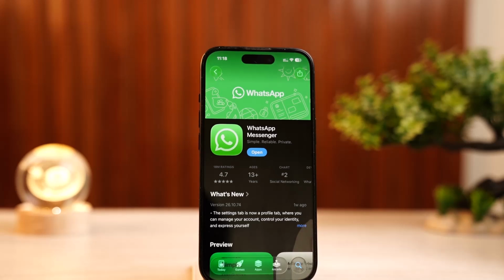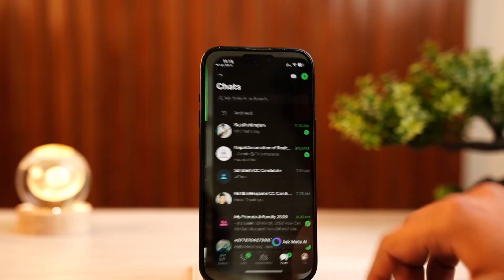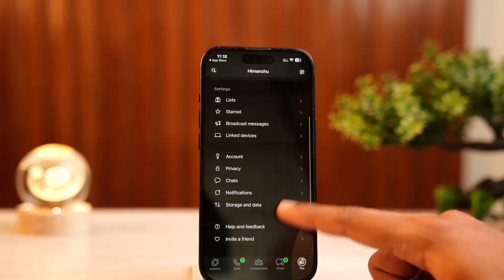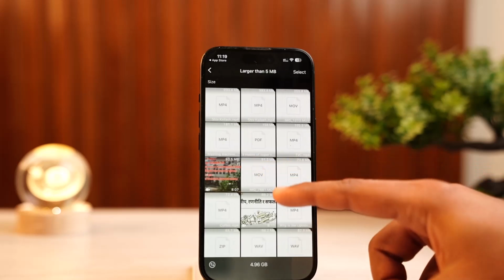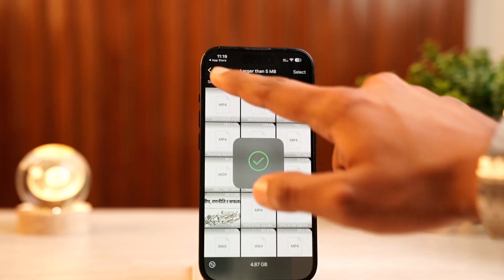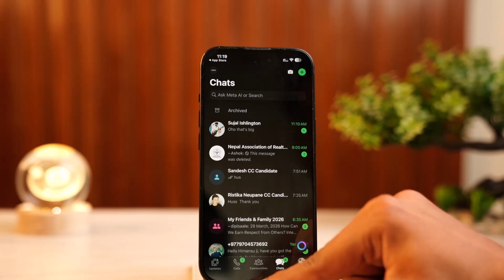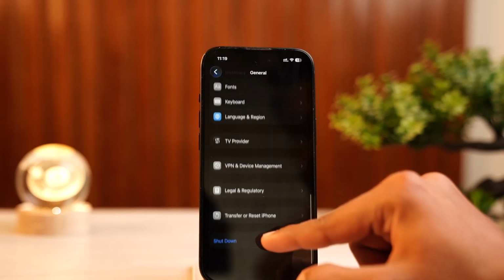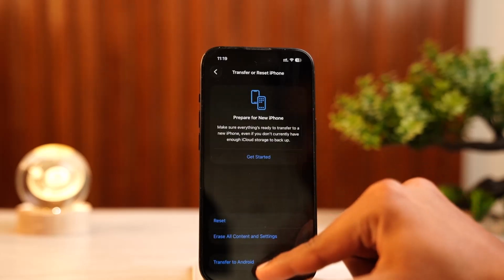how to fix whatsapp storage permission problem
The definitive way to "Resolve," "Clear," and "Fix" your WhatsApp storage issues when you're unable to save media or receive new files. If you’ve been looking for how to fix your WhatsApp storage permission problem, we get straight into the video with a look at the latest April 2026 data management protocols and why internal cache buildup is often the primary culprit. This is one of the best iPhone strategies 2026 users can employ to maintain their "System Performance" and "Media Archiving," and we make sure the entire step-by-step storage tutorial is easy to follow.

For those managing their space on an iPhone 17, iPhone 16, or your latest Apple hardware, this how to WhatsApp for beginners guide starts with the essential "Manage Storage" and "Large File Cleanup" methods. We believe in having mobile technology explained simply, so we show you exactly why navigating to your WhatsApp Settings, selecting Storage and Data, and using the Manage Storage tool—rather than just deleting random chats—is the foundation of the fix for freeing up critical megabytes. This ensures you can manage your "Digital Footprint" effectively without any unnecessary confusion, even if the recent 2026 iOS Spring Update has introduced new "System Data" categories or "iCloud Optimization" prompts on your latest device.

Understanding why resetting your configuration is important for your daily app stability and 2026 device results is key to keeping your phone optimized, which is why we also focus on the "Reset All Settings" and "Permission Refresh" fixes. We share some pro-level tech tips and tricks regarding the General - Transfer or Reset iPhone path—and why a settings reset is the ultimate way to clear "Configuration Deadlocks" that prevent WhatsApp from communicating with your local disk. By following these specific steps, you are improving your device results by identifying if a "Storage Error" is a localized file bug or a simple "Permission Conflict" that simply requires a manual cleanup or a "System Reset" to restore full "WhatsApp Media" functionality.

If these steps clarified the process for you and helped you finally clear that storage warning, you're all set to keep sharing and saving those important moments. This walkthrough is designed to be your ultimate resource for 2026 WhatsApp troubleshooting and iPhone management. If you have further more queries about your "iCloud Syncing" or specific "External SD Card" issues in 2026, feel free to comment down below and I'll see you on the next one!